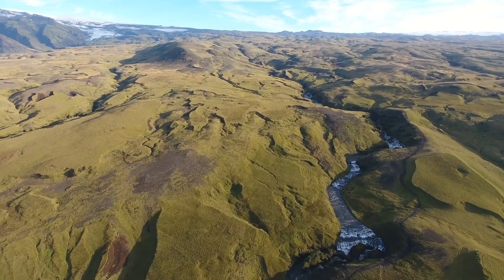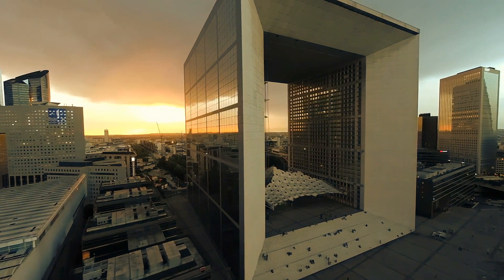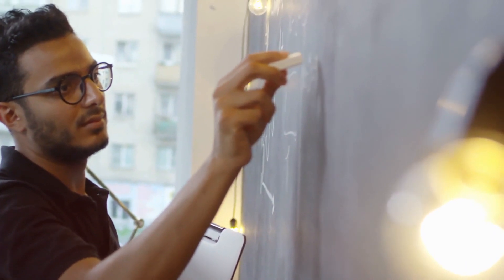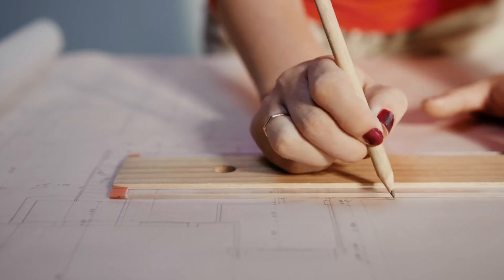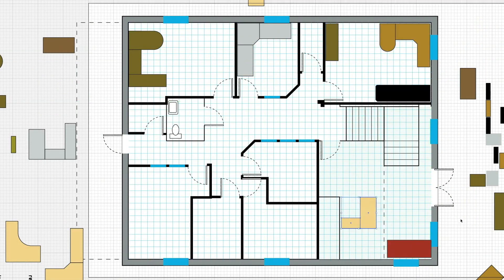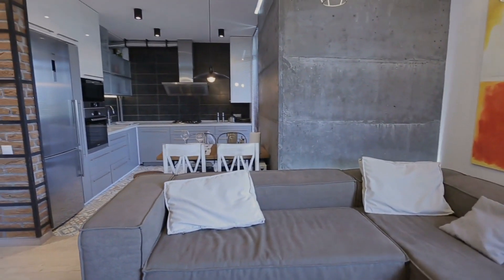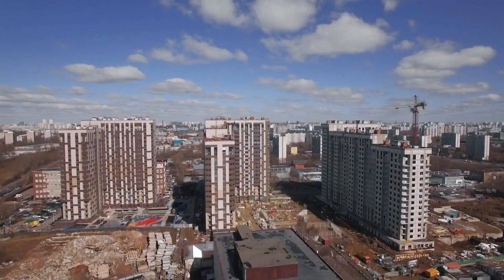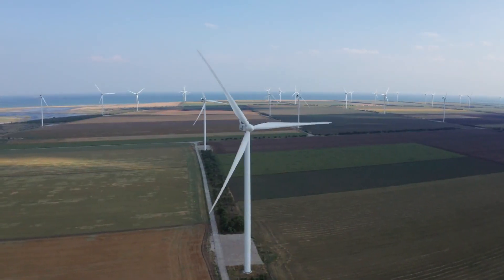Systems Design Documentary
Today with the rise of information technology the scale, scope, and complexity of the systems we are challenged to design is on a new level. Where once the challenge was largely for designers and engineers to focus on technical challenges within a specific domain, today as things become connected the challenge shifts to one of designing for whole complex adaptive systems of people, objects, devices, information, money, natural resources. When things become highly interconnected, interdependent, and dynamic we need to change our thinking to a systems paradigm to be successful. Systems thinking is a way of responding to complexity as it shifts our focus from looking at separate parts to looking more at patterns of connections and the whole context. The same is true for systems design, it is a way of designing that should help us respond to the complexity of the systems we have to deal with today, to create simplicity on the other side of complexity.